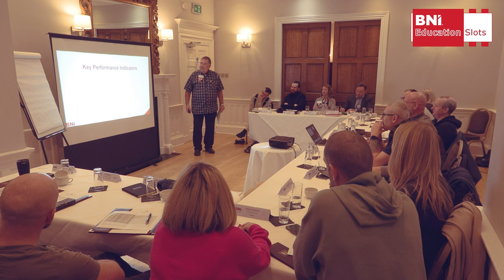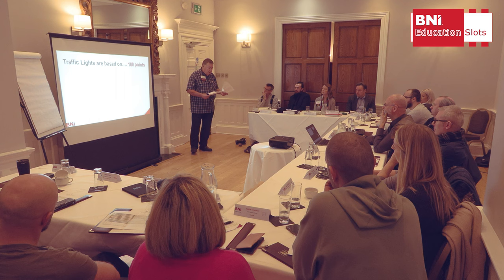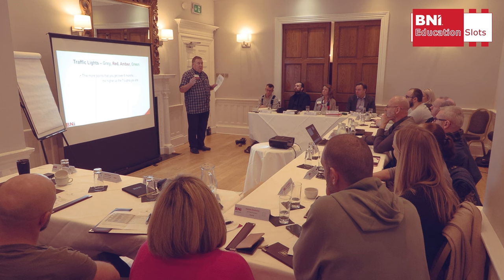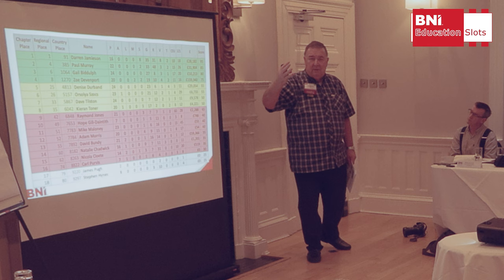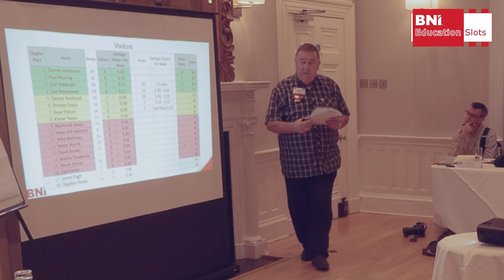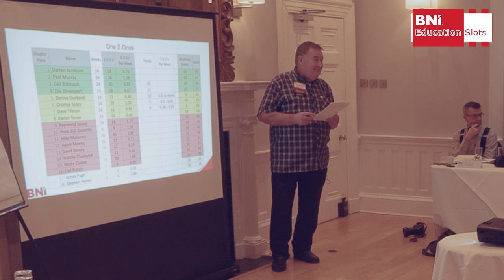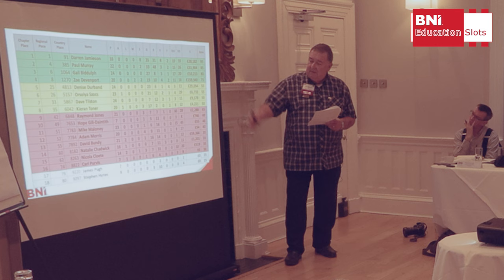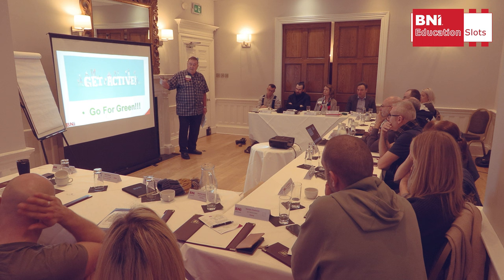How to Become a 100-Point BNI Member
BNI veteran and Director Consultant, Paul Murray, delivers a combined BNI Education Slot and Featured Presentation on the steps you need to take in order to become a 100-point BNI member.

Paul explains how the BNI traffic lights work, and what activity a member needs to do each month in order to move up the traffic lights from grey to red, red to amber and amber to green - before reaching 100 points.

Paul himself has been a 100-Point Member many times, is always in the green and is the co-creator of the BNI Traffic Light Predictor - a tool that calculates what activity each member needs to do during the next month to achieve maximum points.

Paul's business is PMIS - Paul Murray Insurance Solutions, and his website can be found